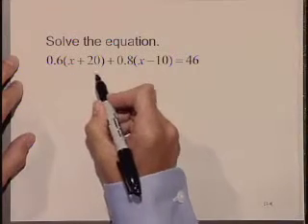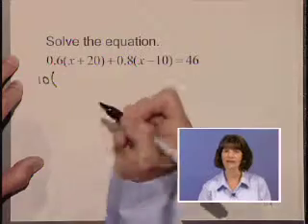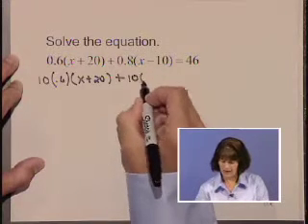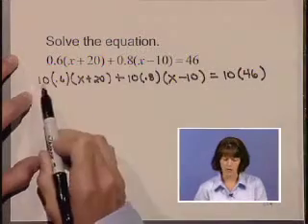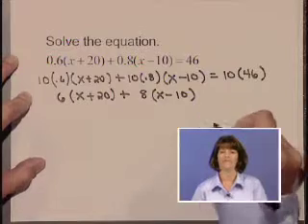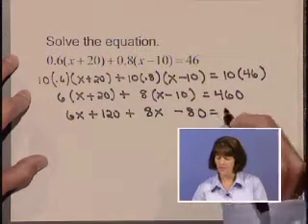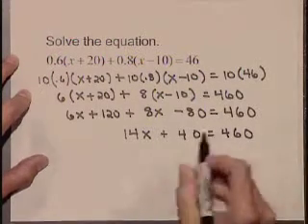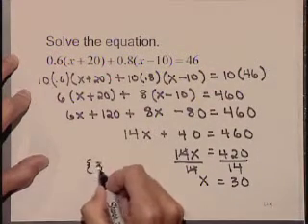Lial Beginning Algebra Ch02 Ex04